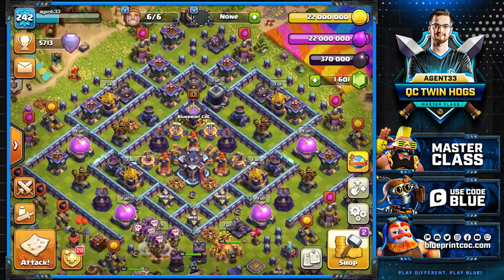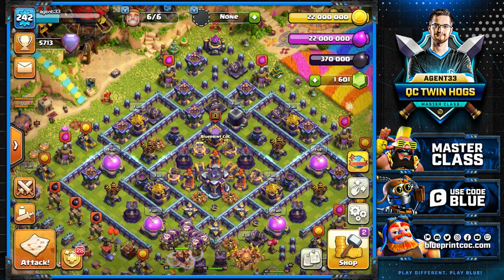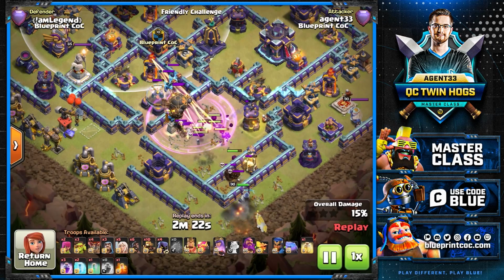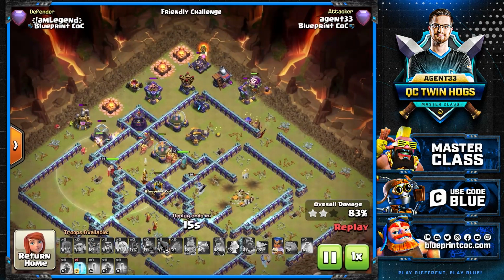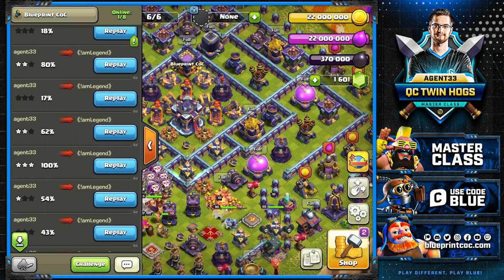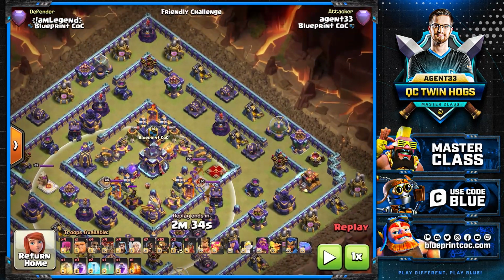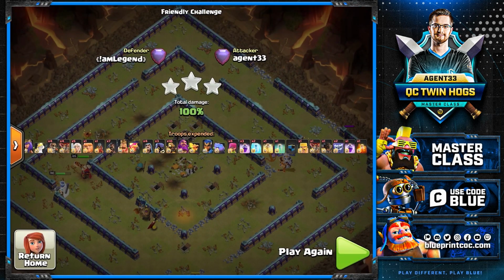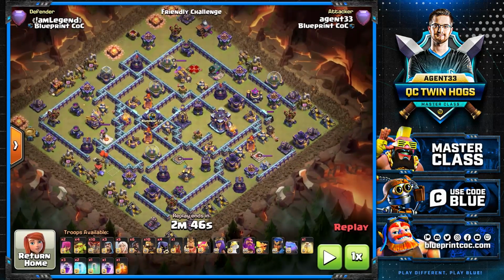AGENT MASTER CLASS Teaser Video | QC TWIN HOGS Attack Strategy | Clash of Clans Coaching Highlights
▶️ ⚔️  Enjoy the Highlights of the Agent33 MASTER CLASS about Queen Charge + Twin Hogs Attack Strategy. Learn tips and tricks from one of the World's best Clash of Clans Pro Players.

❔ Are you still considering the Master Class? Let me help you decide!
🔹You will learn how to approach the most common Base styles of the moment.
🔹You will watch his thinking process and go into detail on pro tips and tricks.
🔹You will see all the last part with all the questions answered by him.

⏲️ Video Chapters:
00:00 Intro
01:08 Army Composition
02:30 Queen Charging
05:27 2nd Replay
09:15 Outro:

🔵  Our Services!
        46 new bases each month, less than 1$ per base!

🔵  Creators Team!

Blueprint CoC is a mobile gaming channel focused on Clash of Clans. You will see a variety of videos focused on being Educational but Entertaining! You will find Live Legend League hits by the best Pushers in the World, Blueprint Free Base Designs for our community, Building Processes by our Builders, Base Analysis of the best Blueprint CoC base Designs, The Best Clash of Clans Attack Strategies for every Town Hall, Pro Attacks and Base Layouts for Clan Capital and Builder Hall and informational Guides on Everything in CoC.

ClashOn and...